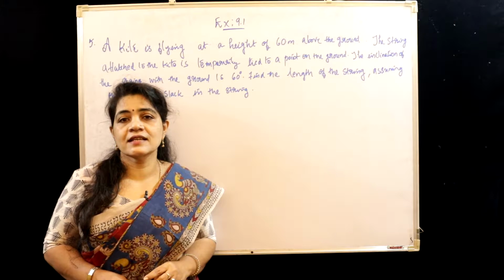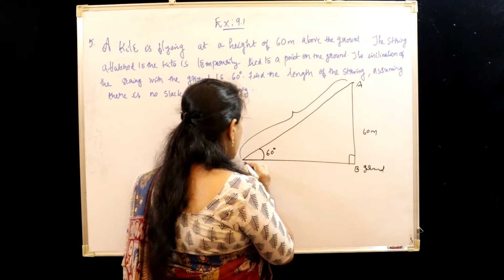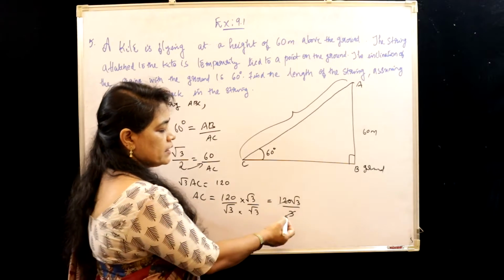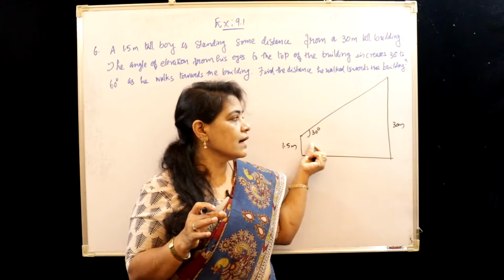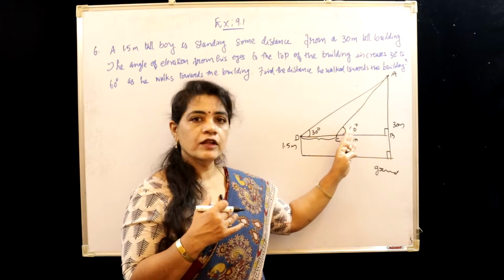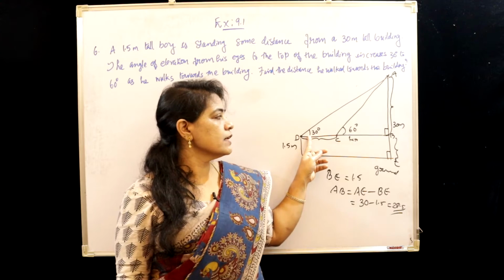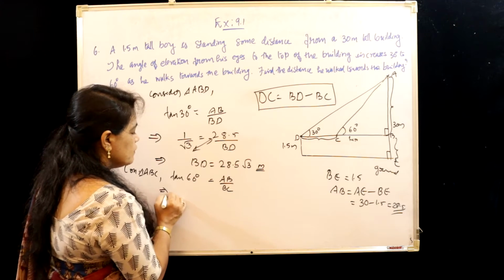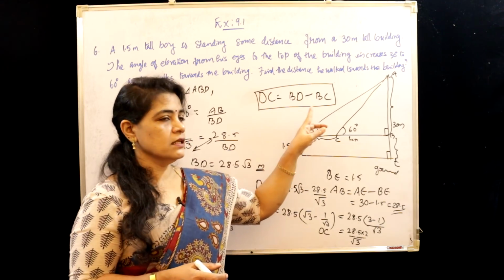SOME APPLICATIONS OF TRIGONOMETRY PART2 CLASS10MATHEMATICS NCERT/CBSE EX9.1 Q,NO: 5&6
You are already familiar with trigonometry chapter which we are done earlier. now here to understand what can be the applications of trigonometry. in this chapter we will start with the revision of the basics we have done before and then will further move towards some applications of trigonometry. with real life situations. so that you won't forget the logic behind this.